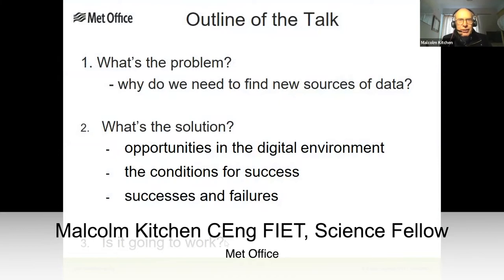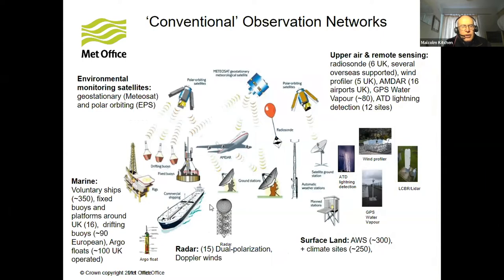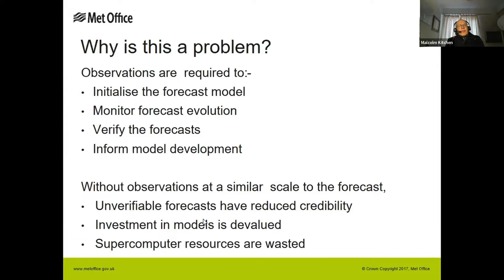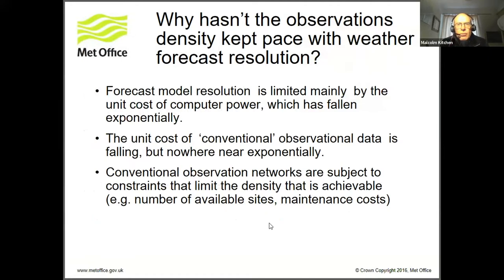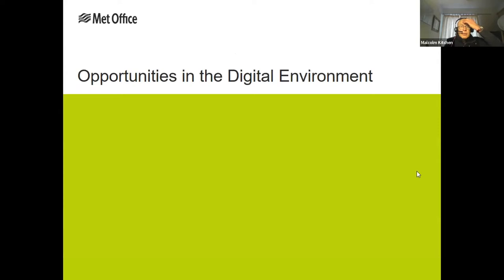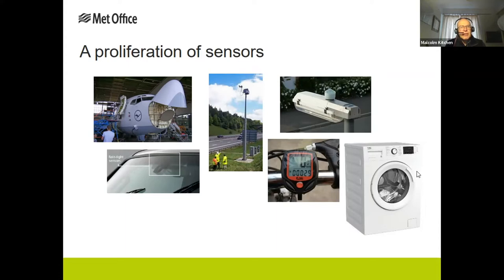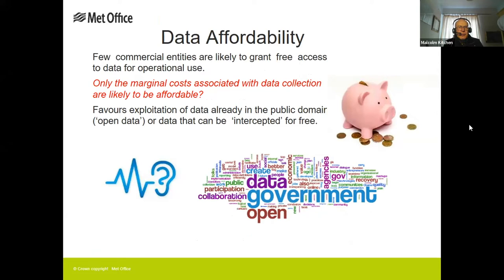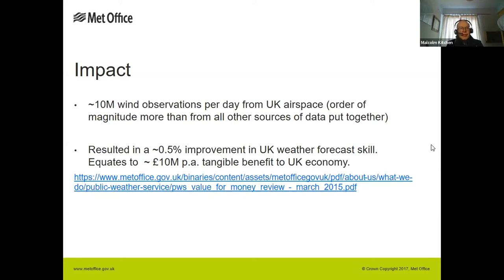Webinar - Malcolm Kitchen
Webinar: 'Opportunistic Data for Weather Forecasting'
Speaker: Malcolm Kitchen, Met Office

Webinar Series: Data digitisation, rescue, and re-purposing